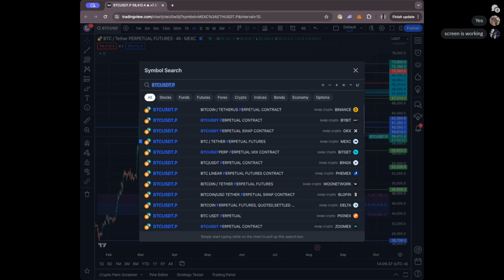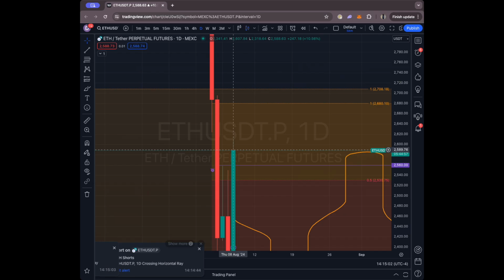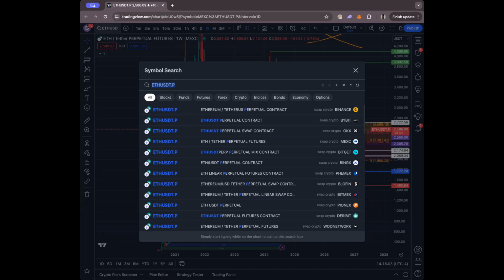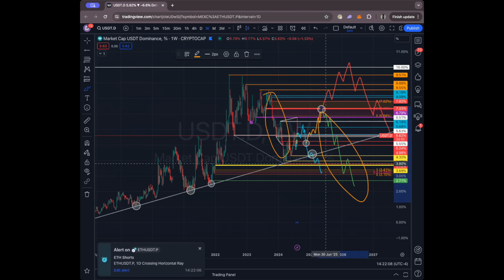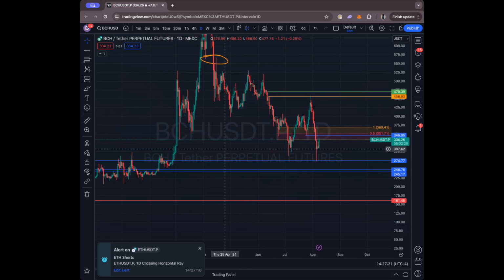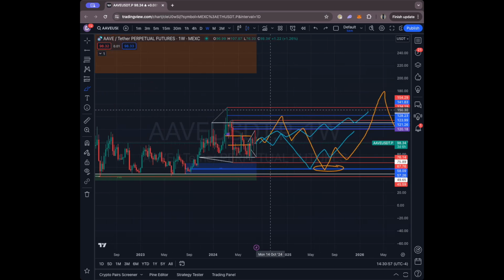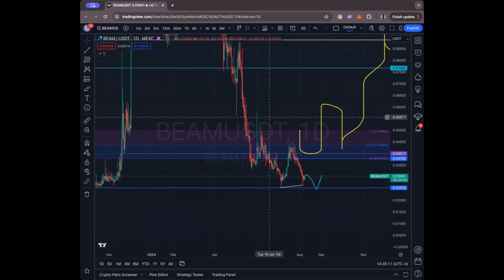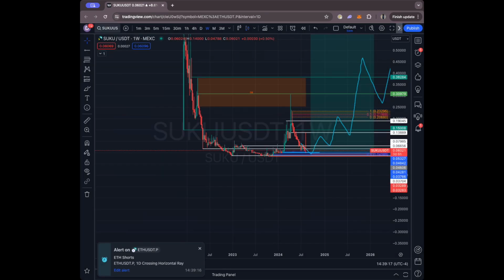Dot Cipher's LiveStream:Market Analysis (Trading Education)-Foxian LiveStream